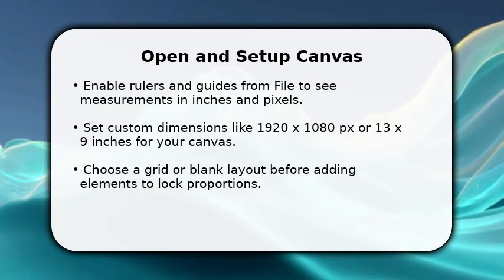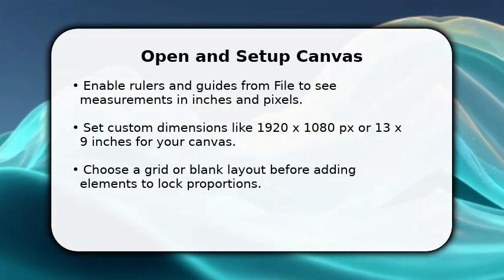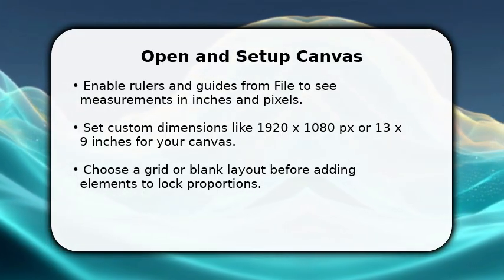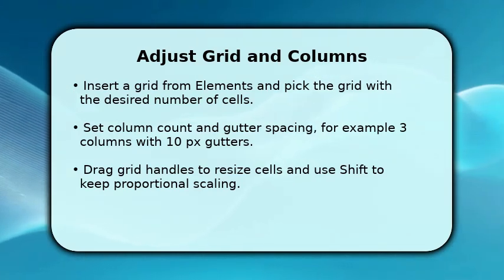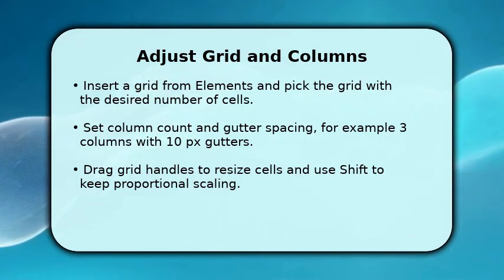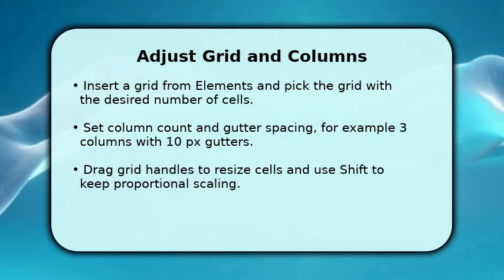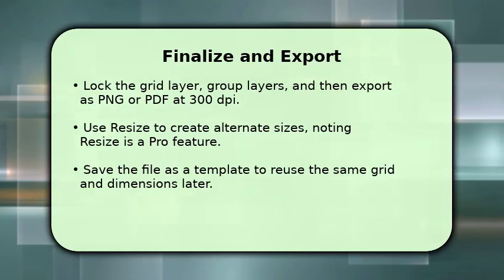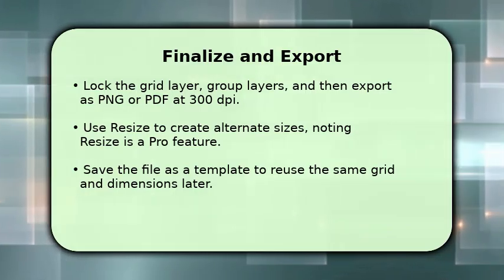How to Change Grid Size in Canva - Step by Step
How to Change Grid Size in Canva - Step by Step | 🔒 Surfshark VPN Deal — Stay private and secure. $1.99/mo + 3 Months Free ▸

Learn the easy steps to adjust grid size in Canva for your projects. This video guide takes you through selecting a template, modifying dimensions, and customizing grids with precision.

change grid size, Canva tutorial, design project,